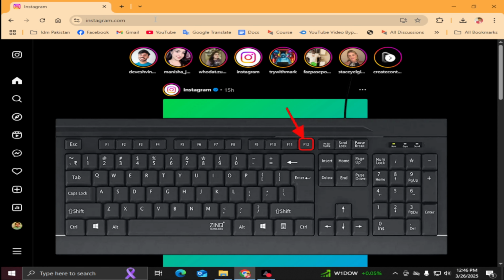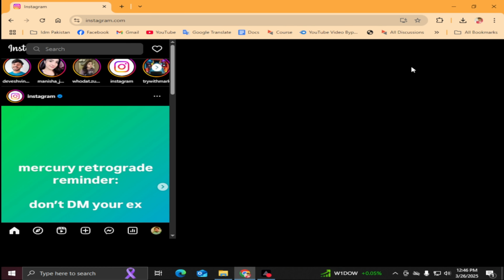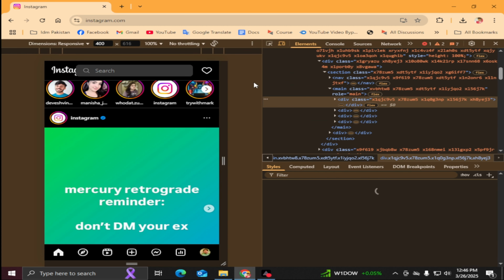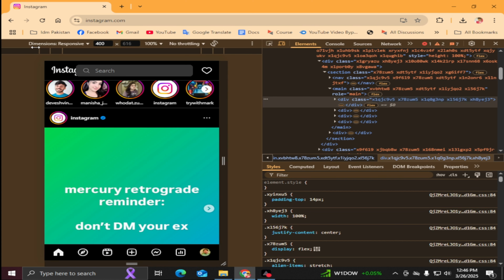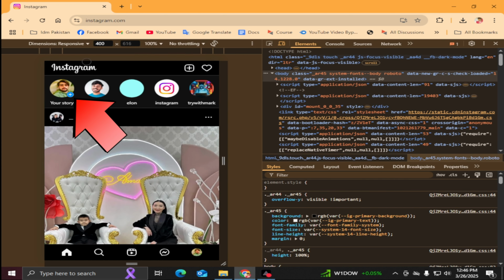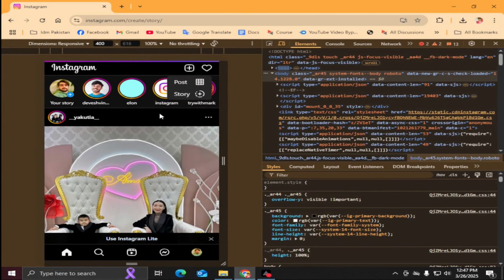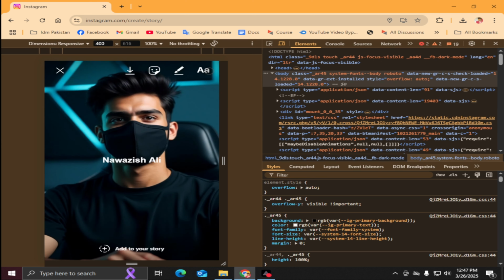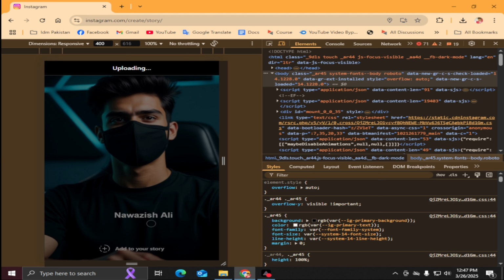How to UPLOAD STORY on INSTAGRAM from LAPTOP - Quick Guide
In this Video:
Want to upload an Instagram story from your PC? This quick and easy guide will show you how to post stories on Instagram using a desktop or laptop.